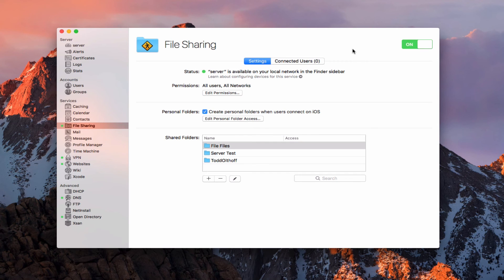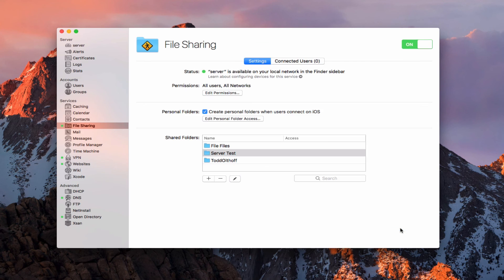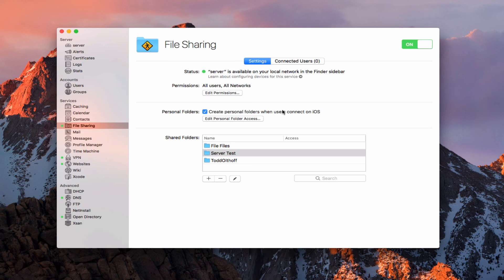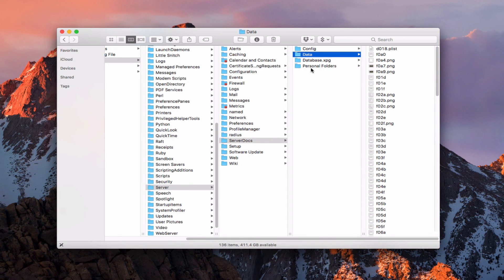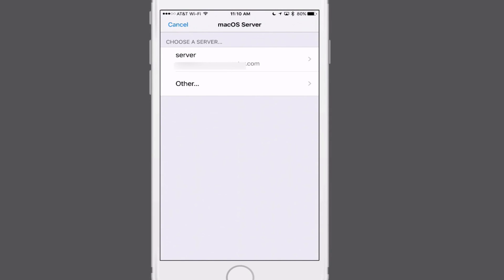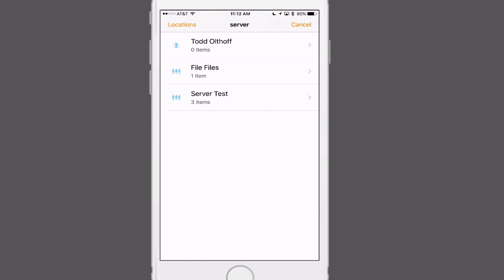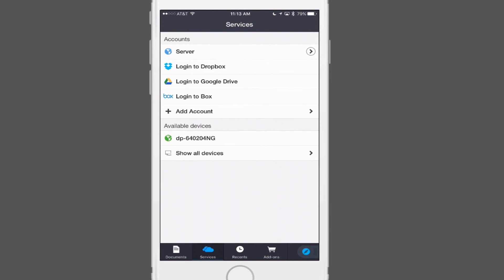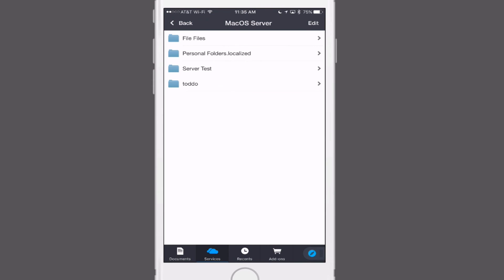macOS Server Part 14: Connect to File Shares-iOS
In this screencast tutorial I cover how to connect to your file shares on iOS devices. I cover the new iOS share feature in macOS Server and how to set it up. I also cover how to connect to the new iOS sharing feature and how to connect using the old WebDAV standard.

If find these tutorials helpful please like, favorite, and share them so others on the internet can find them.